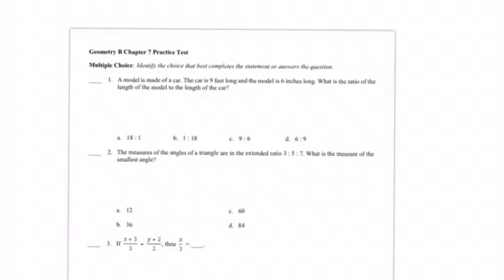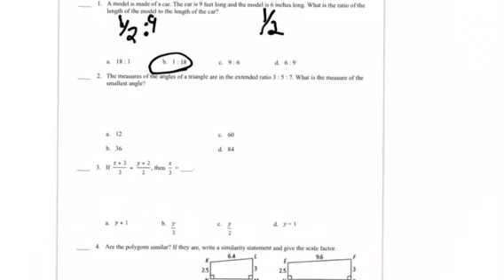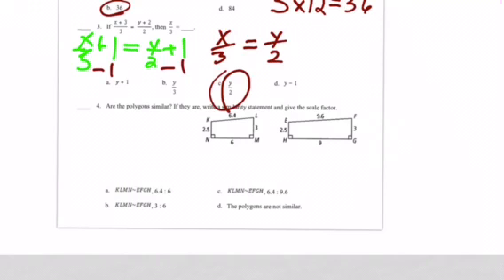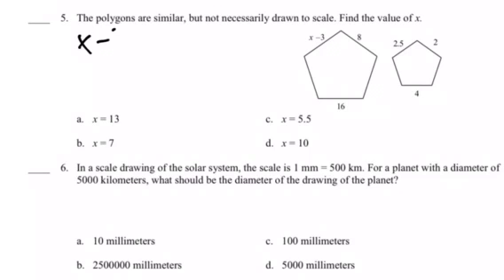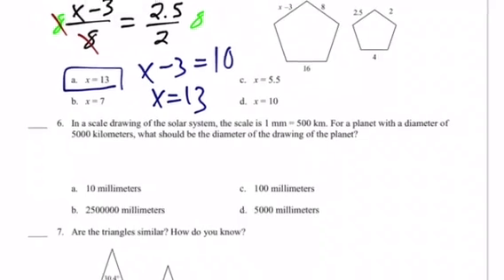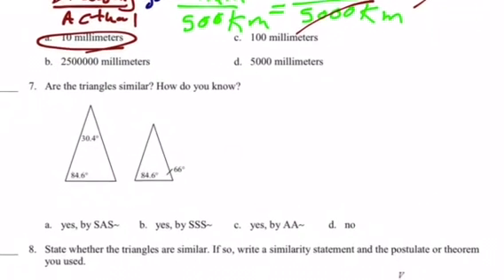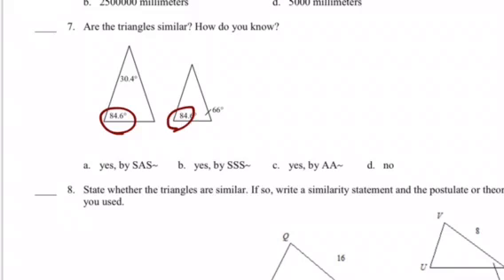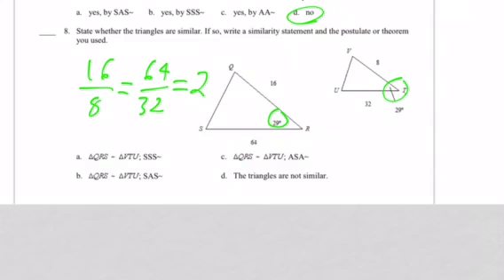Geometry 7 practice test 1-8 L. Johnson